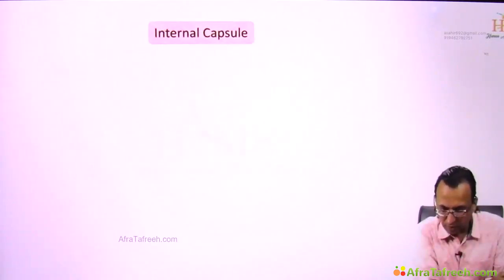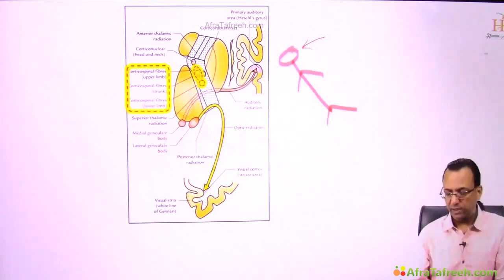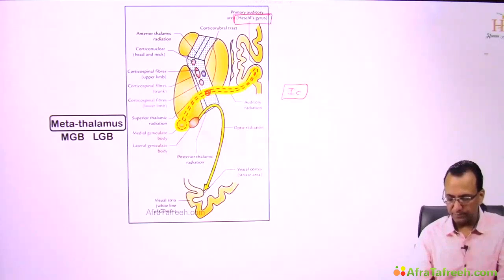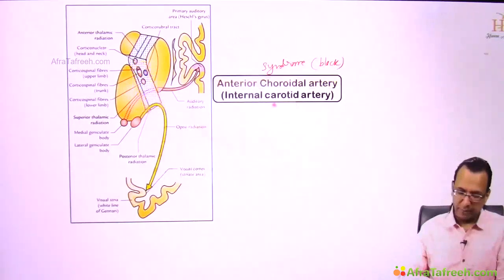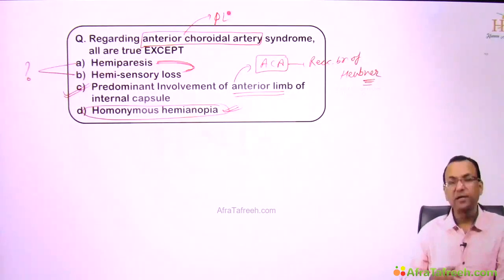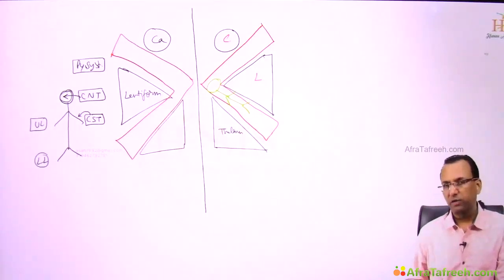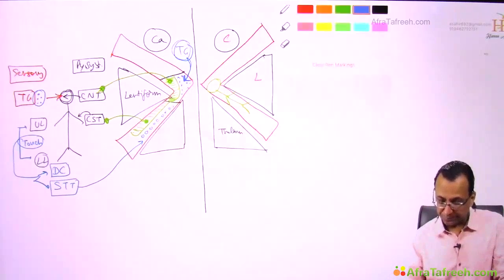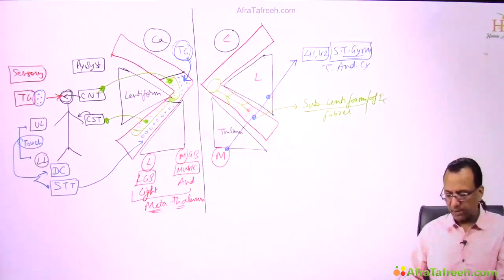5 Neuro Anatomy 35 Internal capsule atf